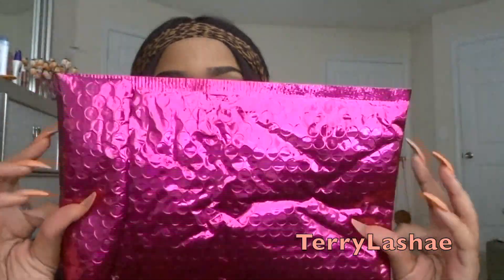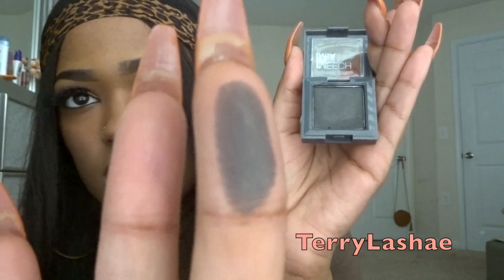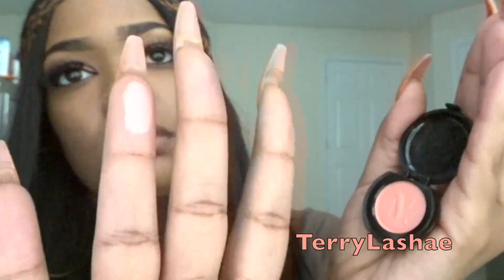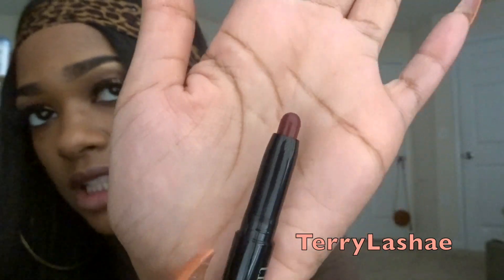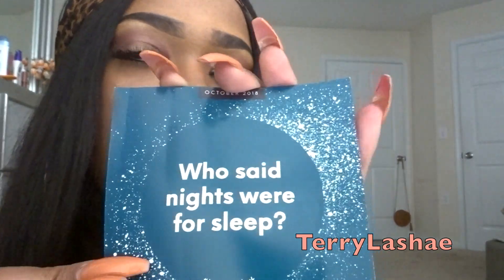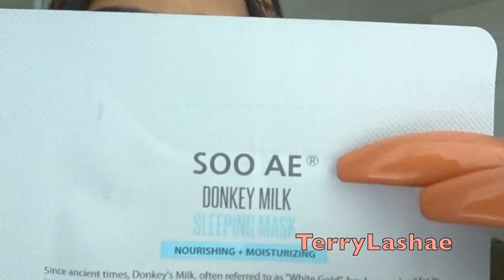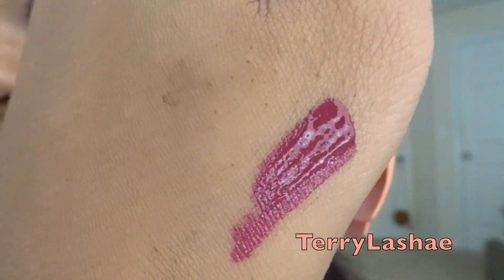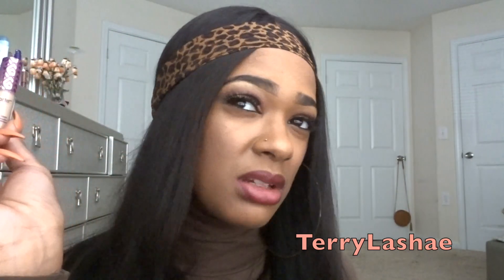SEPTEMBER & OCTOBER UNBOXING + TRY ON IPSY REVIEW !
I'm super behind on my Ipsy unboxing reviews 😟

November Bag Coming Next ❤︎ Be On The Lookout For That

XoXo 💋